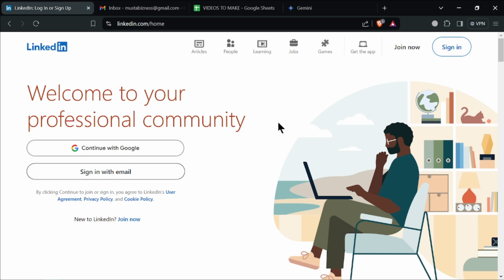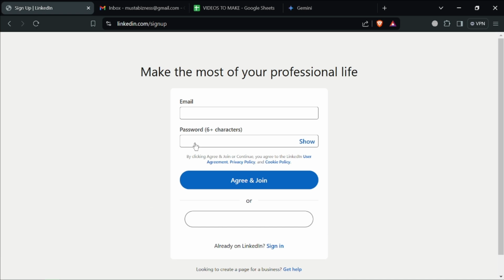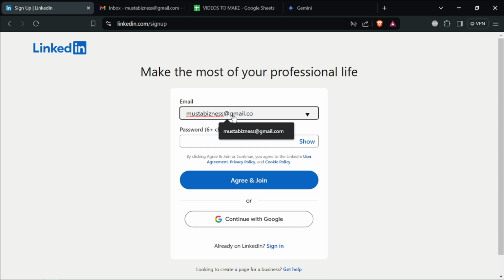How to Create a Linkedin Profile [easy]